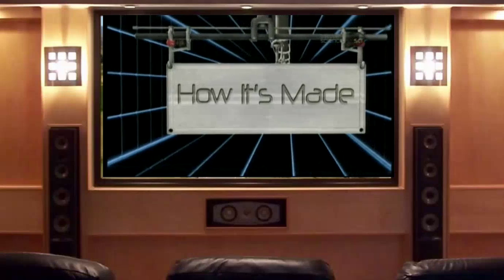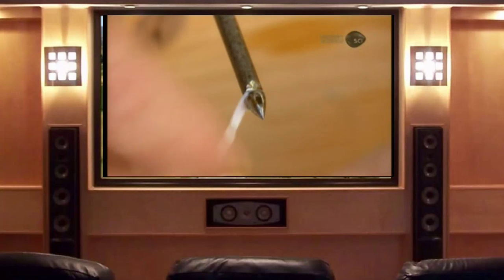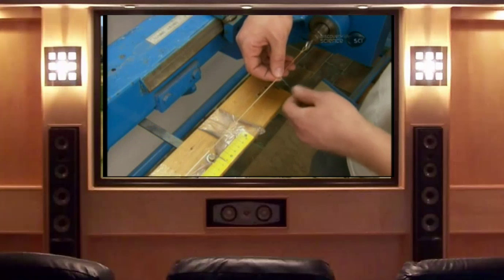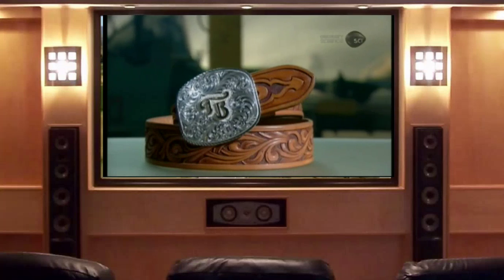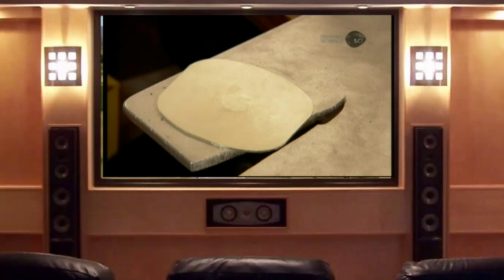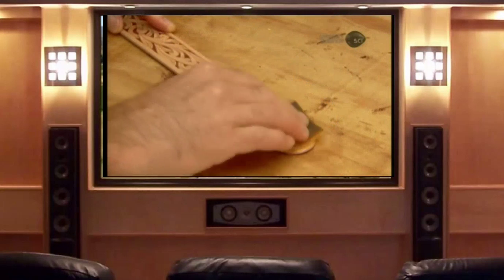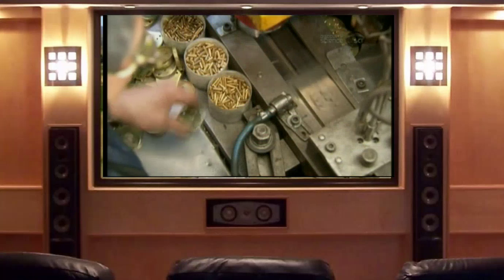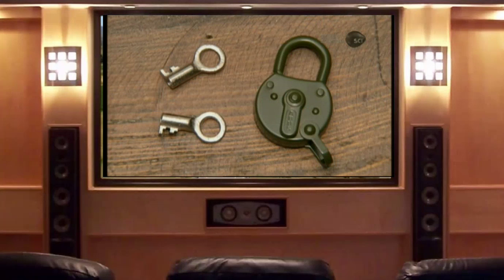how it is made 20x13 Gut Strings Absinthe Belt Buckles Lever Locks